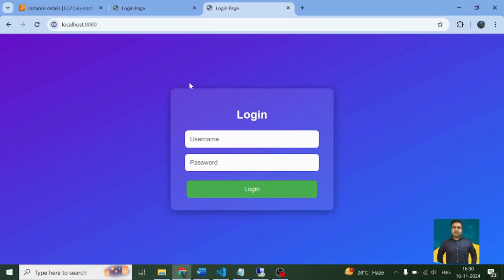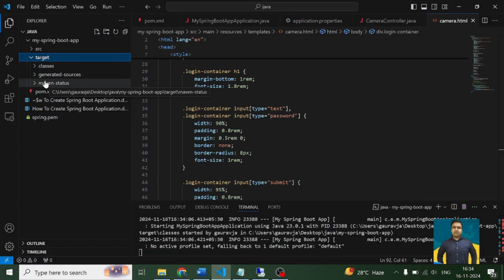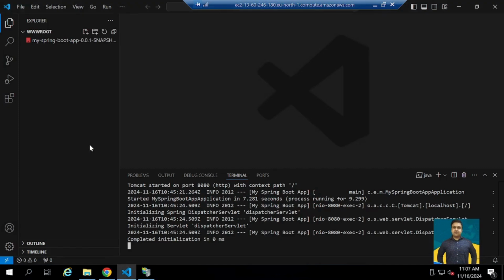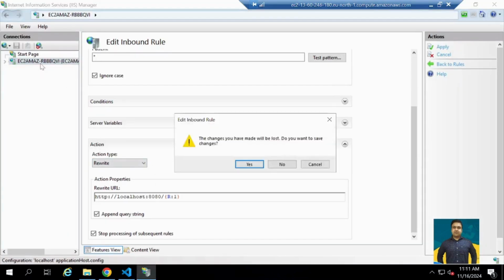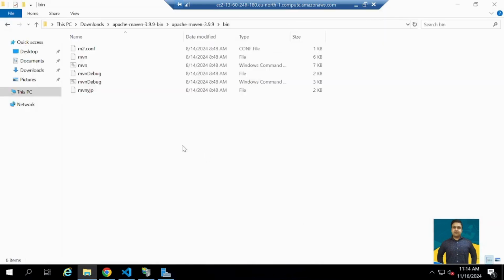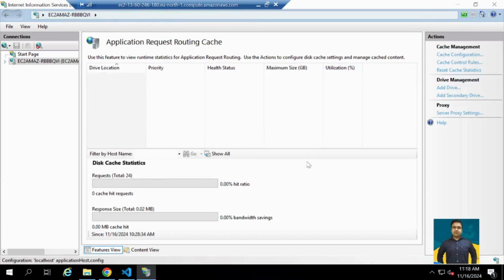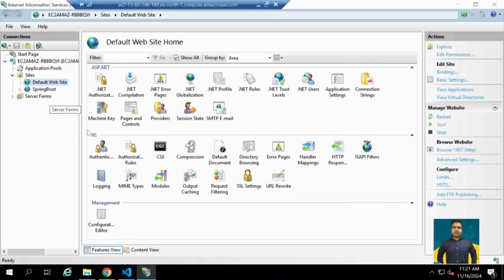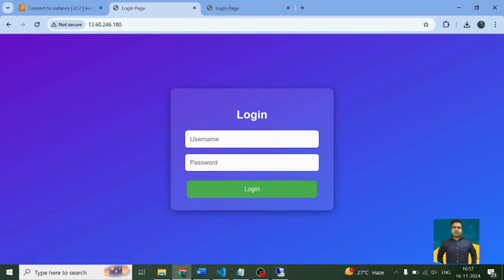Host Your Spring Boot Website on Windows IIS Server | Step-by-Step Guide for Beginners 🚀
Are you looking to host your Spring Boot application on a Windows IIS server? 🌐 Look no further! This video covers everything you need to know to get your website up and running with ease.

🔑 What you'll learn in this video:

Setting up IIS on Windows
Configuring your Spring Boot app for IIS
Creating an IIS Site and Binding it
Troubleshooting common errors
Testing your hosted application
💻 Whether you're a developer or a tech enthusiast, this step-by-step guide is perfect for anyone looking to host a Spring Boot website on IIS like a pro.

📌 Chapters:
00:00 - Introduction
01:45 - Prerequisites & Tools
03:10 - Configuring Spring Boot for IIS
05:30 - Installing IIS on Windows
07:15 - Deploying the Website
10:00 - Testing & Troubleshooting